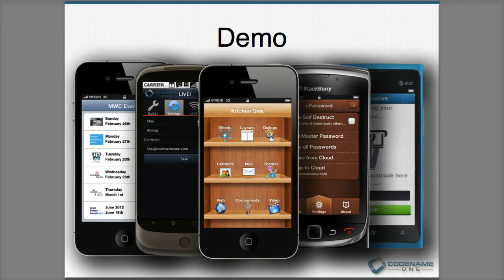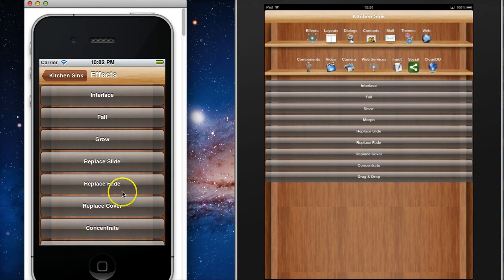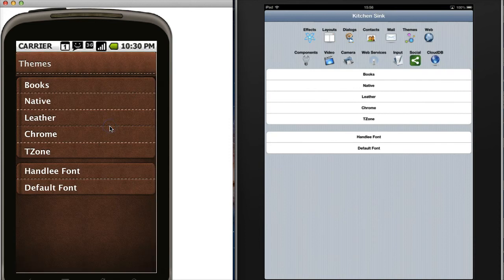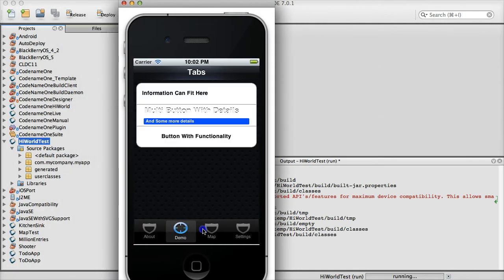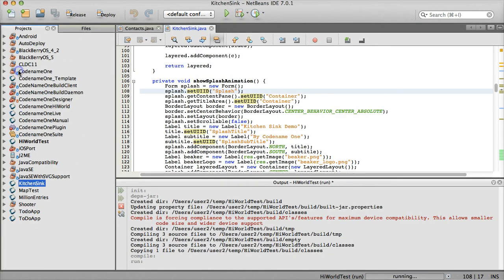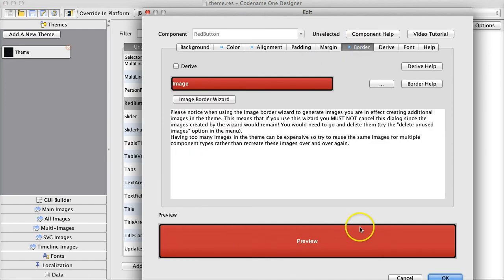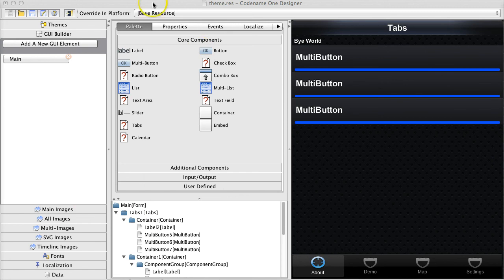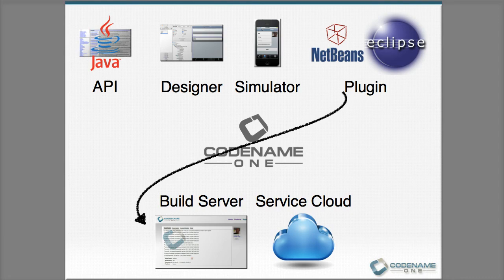Codename One Introduction For Swing Developers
Introduction to Codename One for Swing developers. Codename One allows Java developers to build native mobile applications on iOS, Android, Blackberry, Windows Phone and more. For further details check out